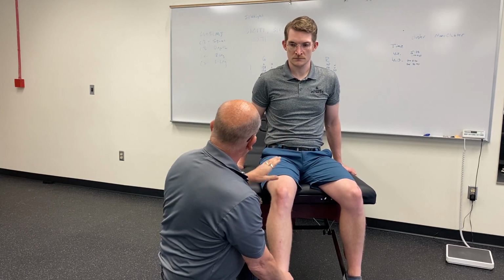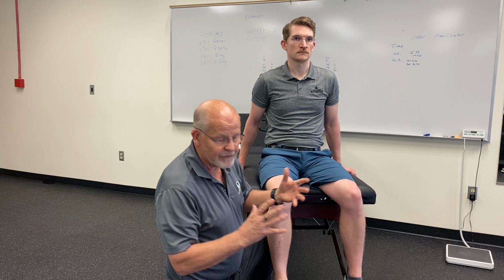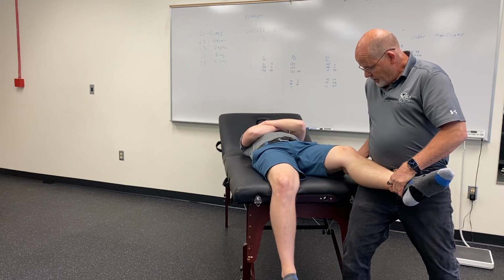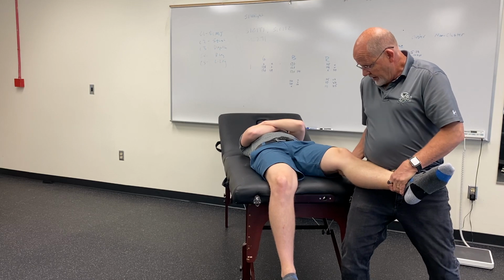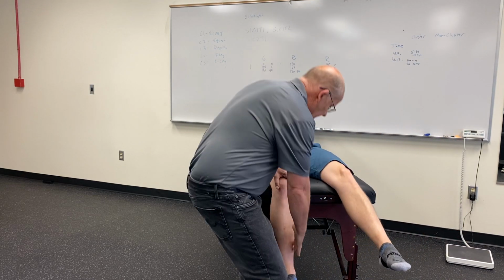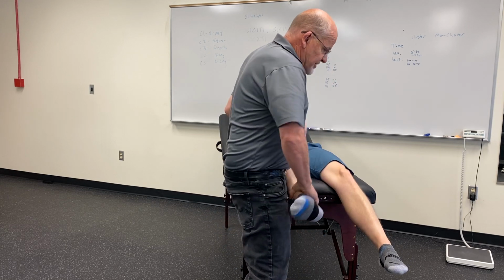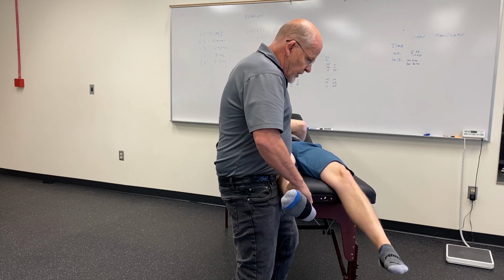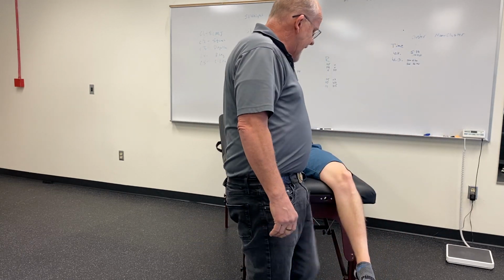Dr. B. UVU Knee - ROM, Neuro, Special Test